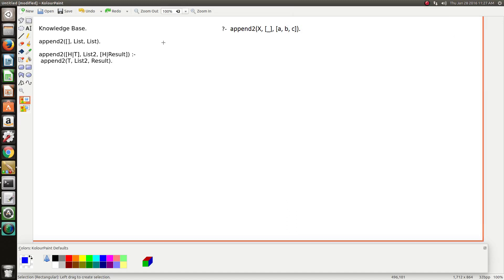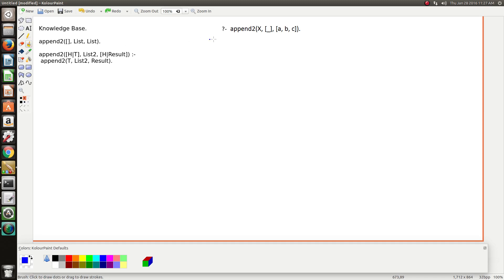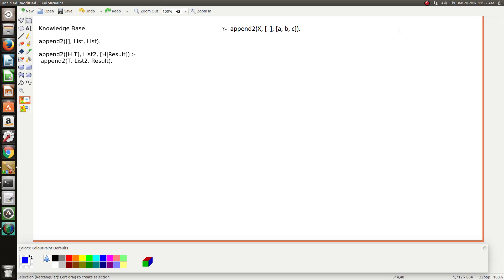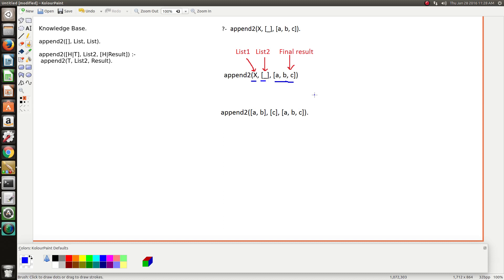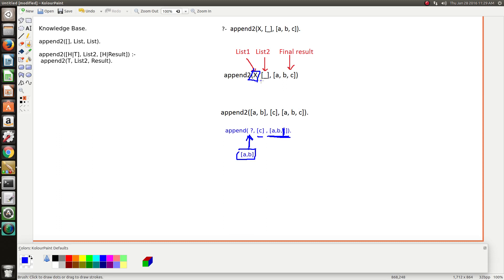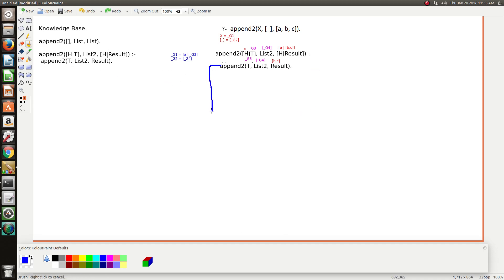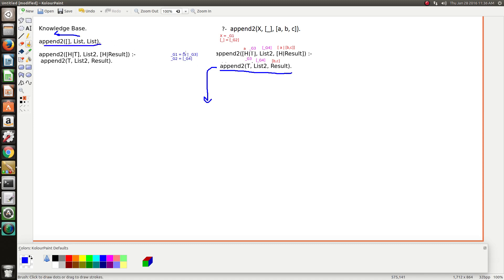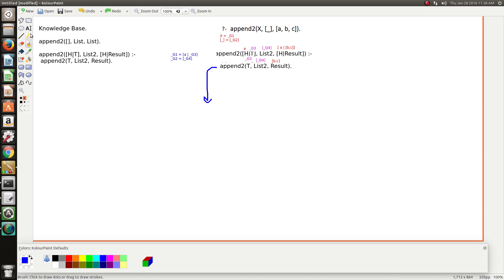prolog remove last element (Part 1)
How removing the last element from a list works by using the append predicate.
** Please view video in full screen mode to see clearly **